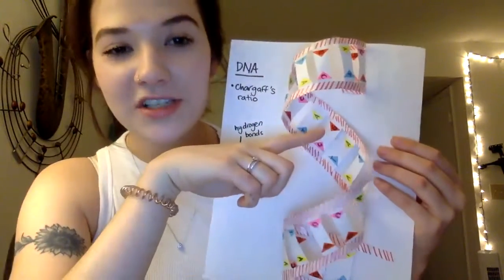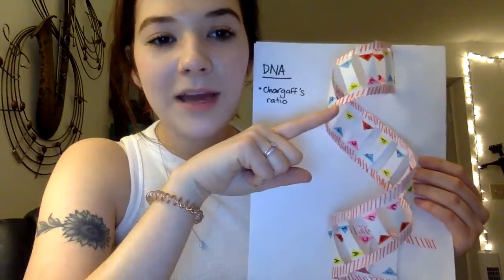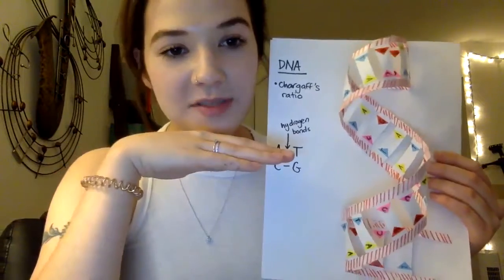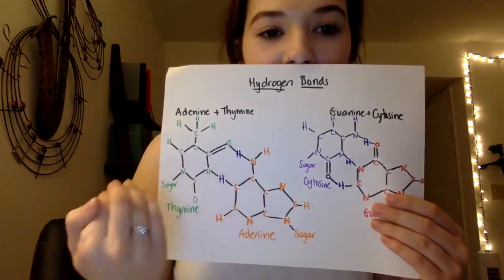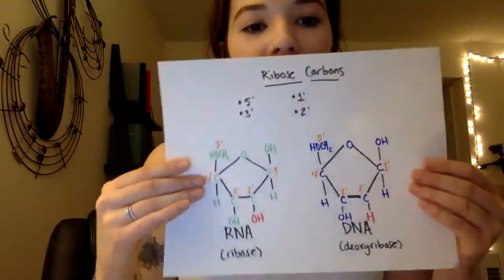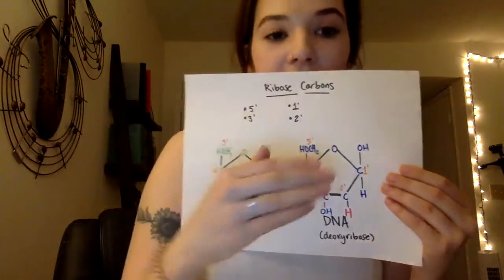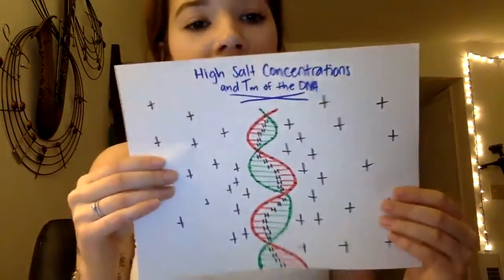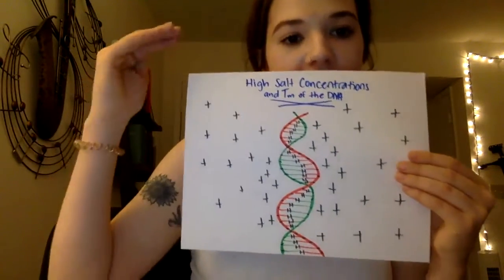DNA stucture and characteristics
I'm a junior at NC State University.
Sources:
- Lectures content
- Singh A, Singh N. 2015. Effect of salt concentration on the Stability of heterogeneous DNA. Physica A: Statistical Mechanics on its Applications 419:328-334.